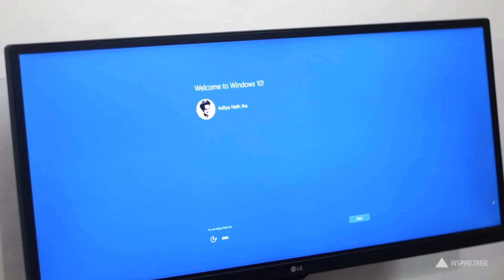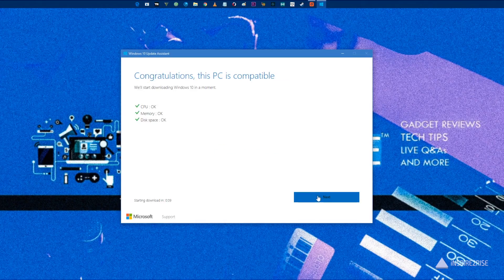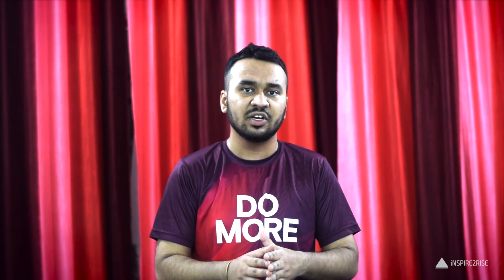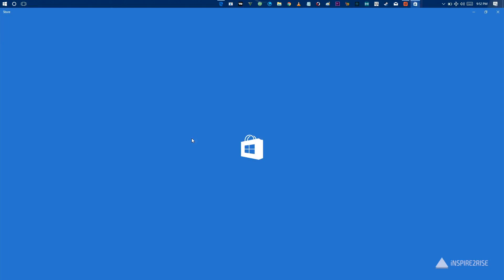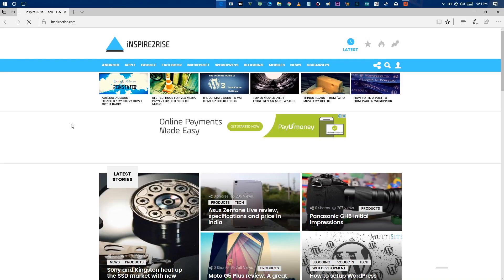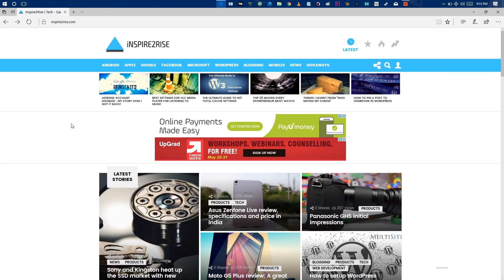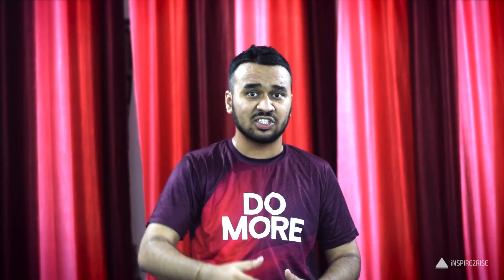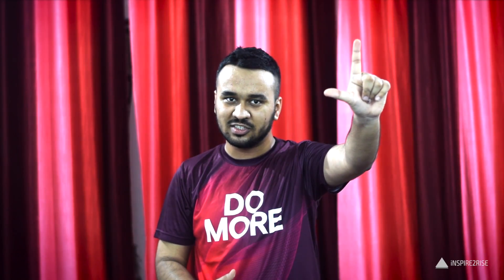How to update to Windows 10 Creators Update right now!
Guys Windows is soon going to be much more awesome with the Windows 10 creator update, the performance and UI improvements are real. But be cautious while updating as some people have reported drivers and other issues while updating to the creator update.

//**Follow Inspire2rise**//

You were watching Update to Windows 10 creators update right now!!! on Inspire2rise!